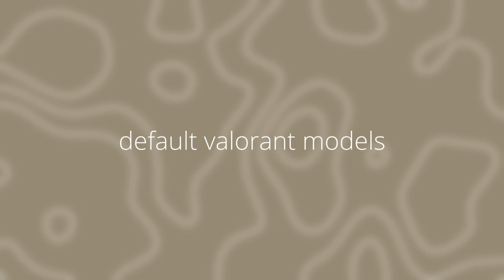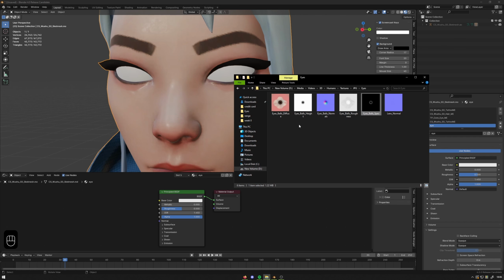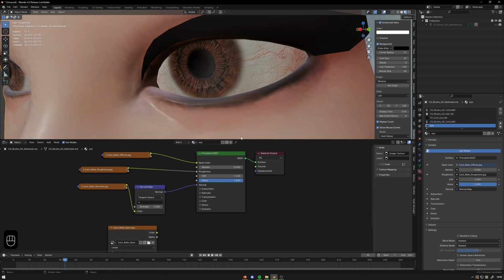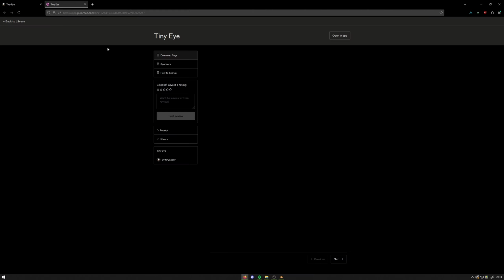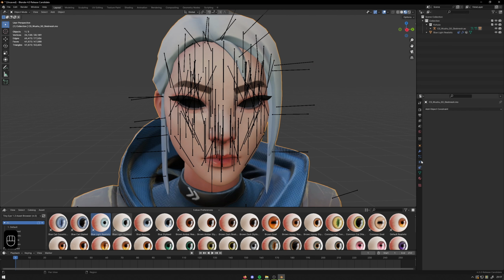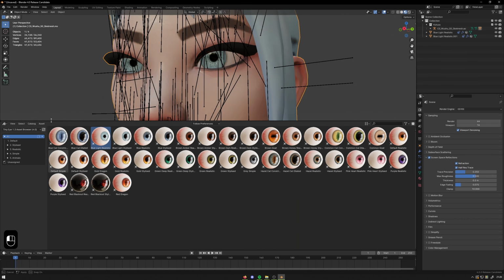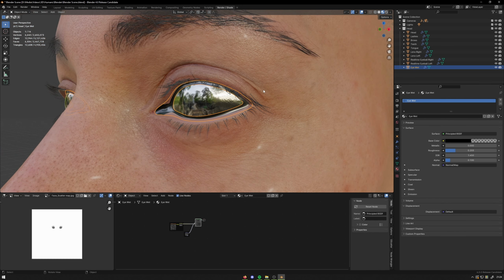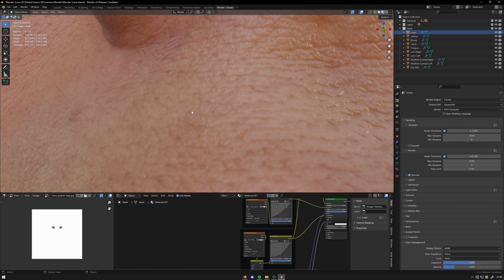3 levels of eyes - blender tutorial for valorant models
trying out doing tutorials on here, probably not going to become a thing but i see so many people asking how to do this so i thought i might aswell show a few methods

0:00 intro
0:46 section 1 - retexture
6:06 section 2 - new models
12:52 section 3 - advanced
16:37 outro